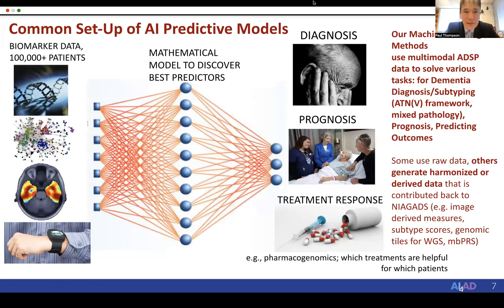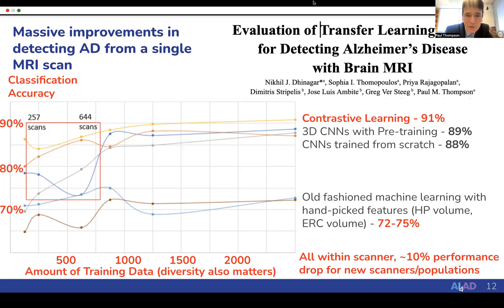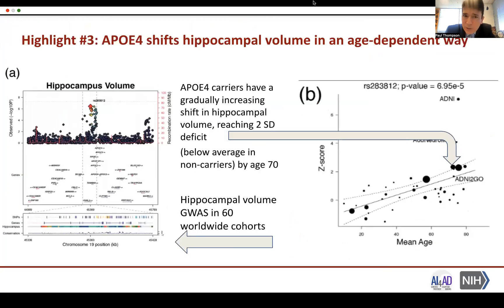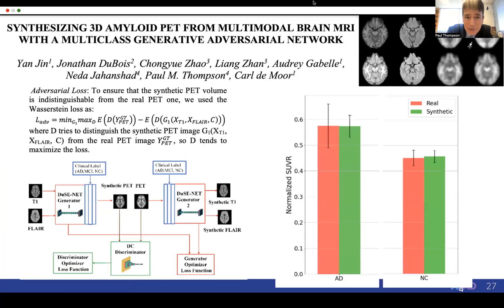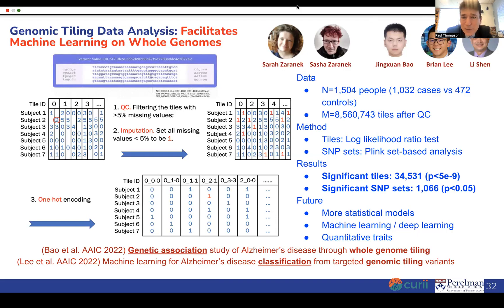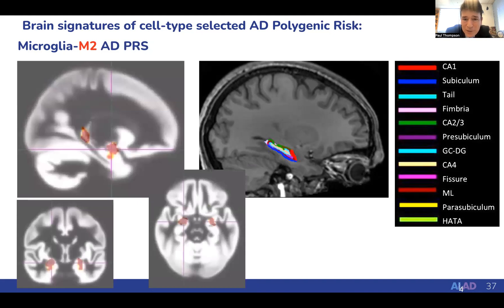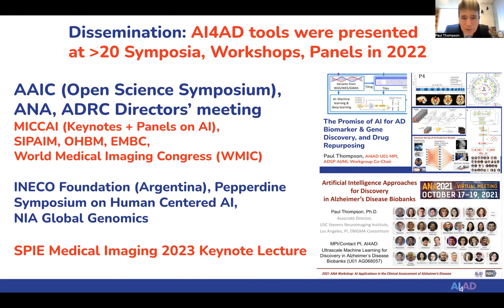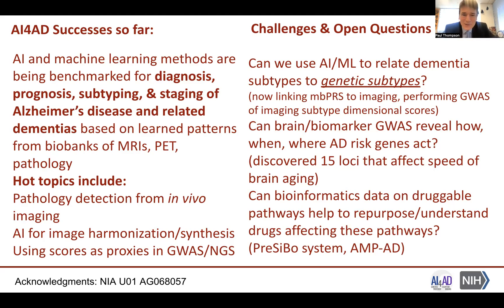AI4AD: How Can AI & Machine Learning Accelerate Imaging, Genomics, & Alzheimer's Disease Research?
AI algorithms can discover remarkable patterns medical images, genome sequences, and drug databases. How can we use them in medical research? An update by Paul Thompson, on behalf of the AI4AD Consortium, featuring illustrative examples from our AI4AD Project (ai4ad.org).
0:00 Common Set-Up of AI Models
0:52 Deep Learning and Convolutional Neural Networks
1:27 Detecting Alzheimer's Disease using 85,721 MRIs
1:55 Contrastive Learning and Pre-Training
2:49 Interpretability of AI
3:24 Disease Subtyping using PET and MRI
5:43 GANs for Image Harmonization
6:35 CycleGANs, StyleGANs
7:29 Synthesizing Scans We Didn't Collect - Amyloid PET Scans
8:25 Inferring Pathology from Radiologic Imaging
9:21 AI for Genomic Data
11:15 Polygenic Risk and Prognosis
15:00 New Drugs for AD?